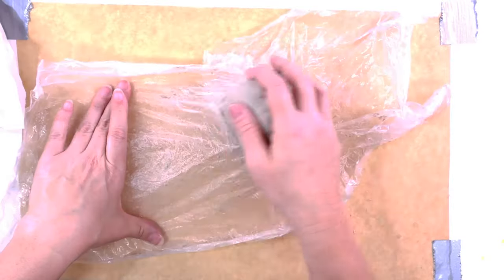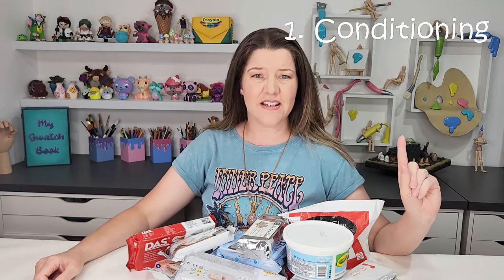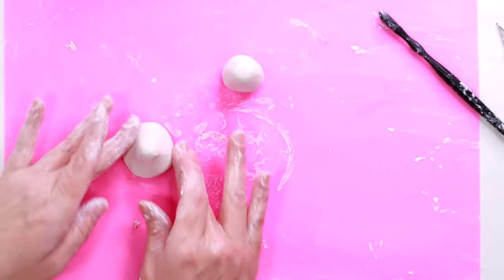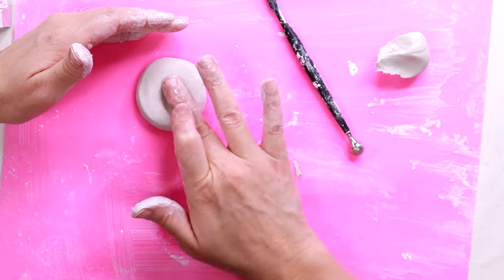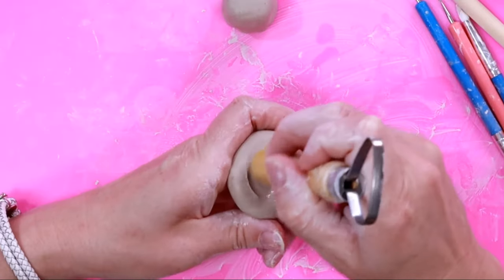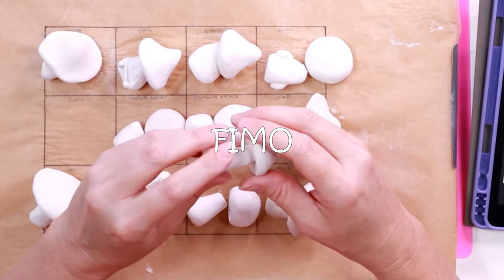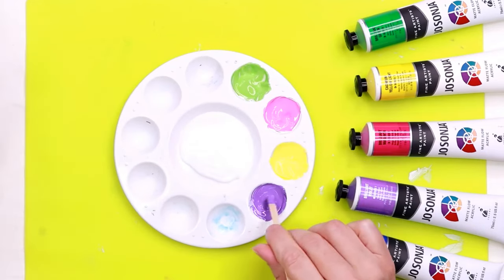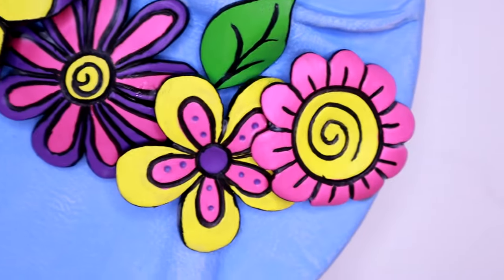ULTIMATE Air Dry Clay Comparison and Review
Air Dry Clay Is Fun! But not all clays are the same, so I've done my best to help sort the best from the worst.

The Clays Online

I haven't listed the ones I wouldn't buy myself.